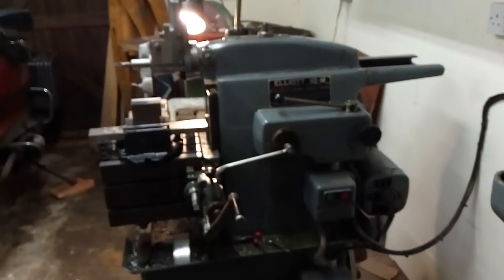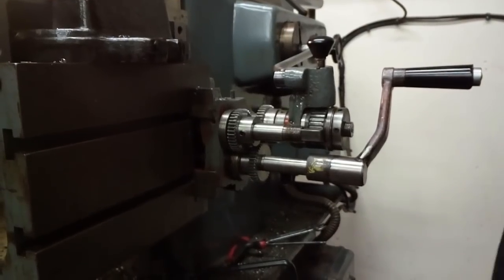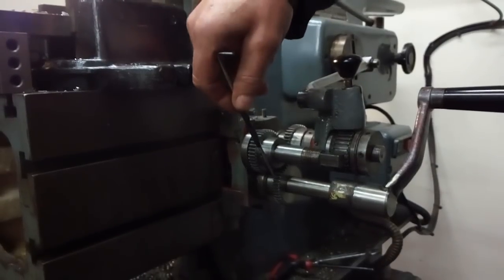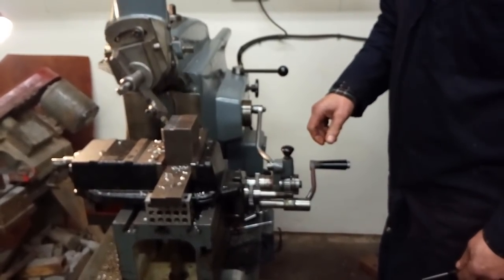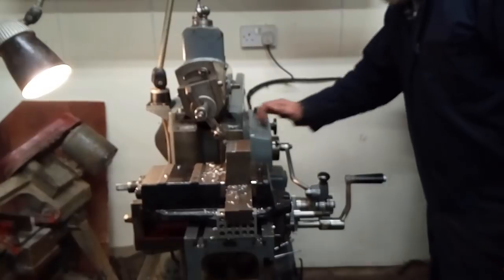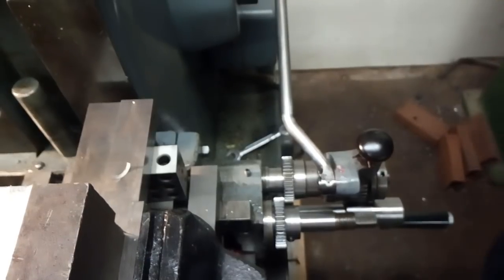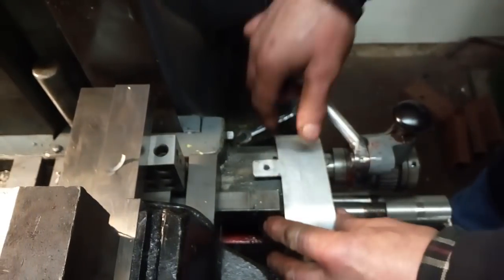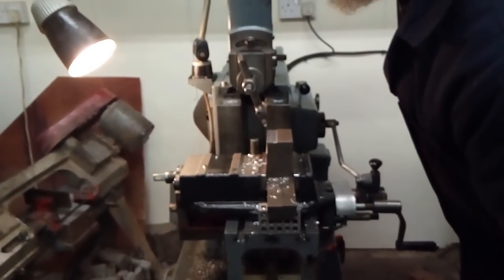pb shaper vid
A subscriber has developed a parts set for the automatic  vertical feed on an Elliot m10 shaper. This is video of the parts & operation.
Please note - I have not seen the assembly myself only via video & whilst I am happy to support his promoting the unit for his business I am not endorsing it myself. So dont come running to me if you for any reason think Im to blame for anything. at all - that right is solely reserved for my partner, my kids and the dog ;-)
I suspect without too much in the way of modification the principle could be applied to most shapers & Peter Walker may well be interested in supporting such.